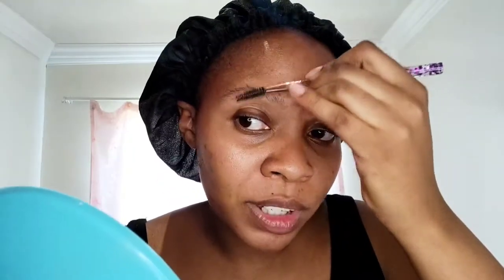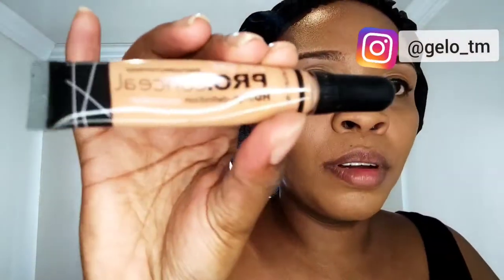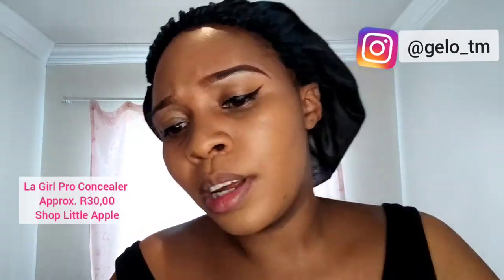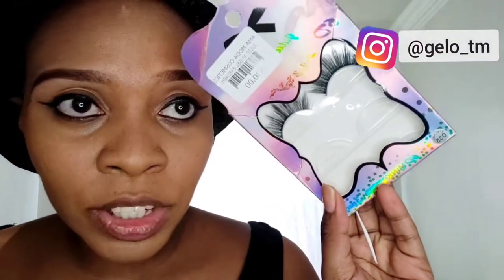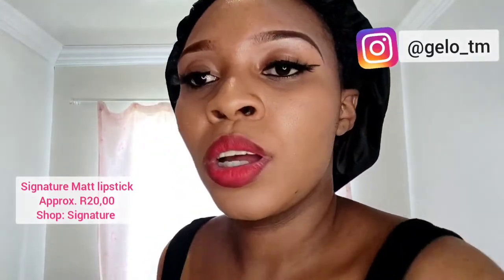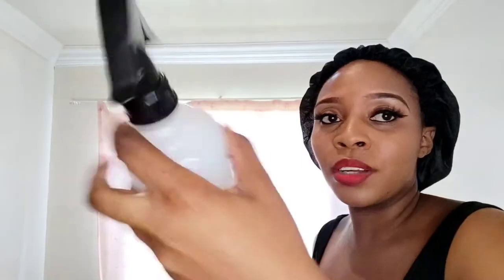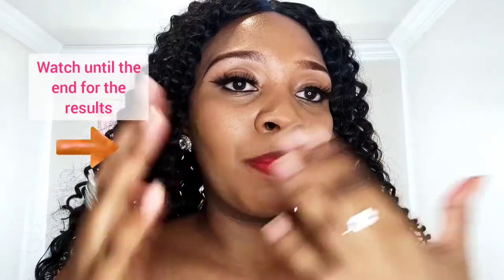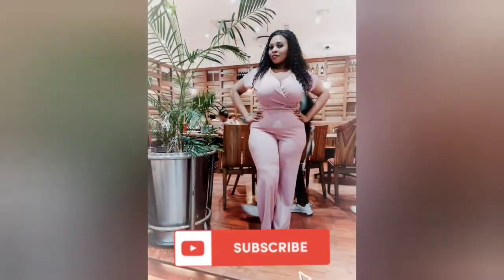GRWM| Lunch date with my girlfriend! |South African YouTuber